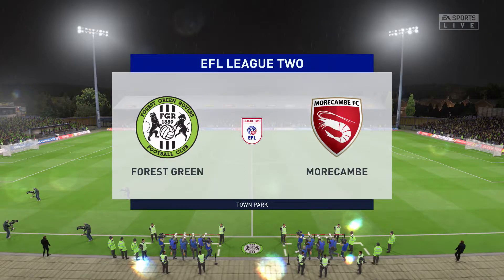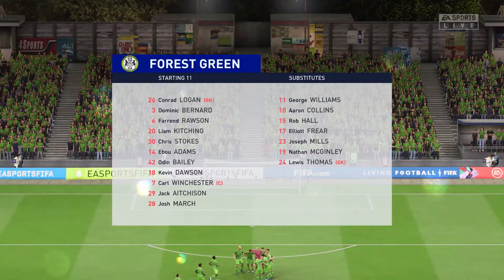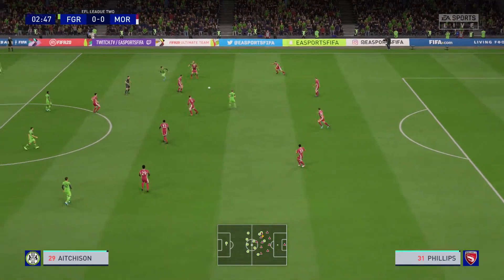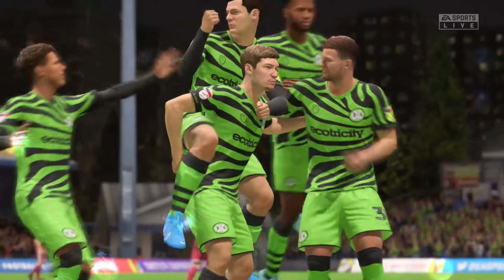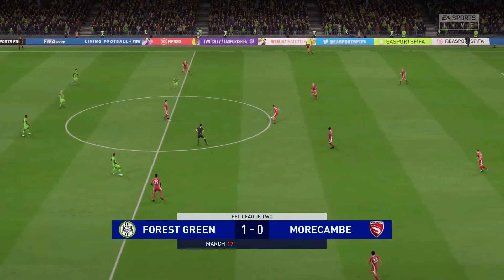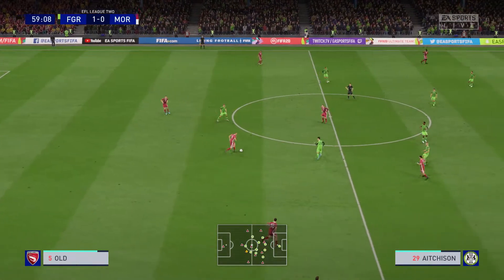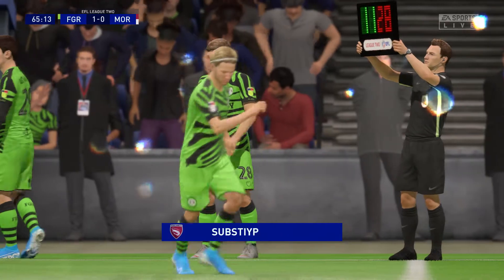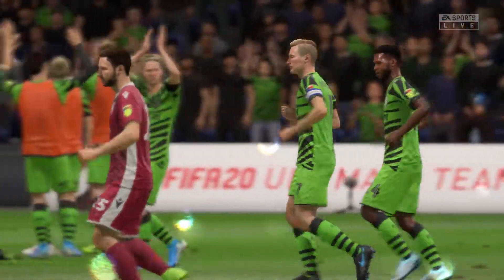FIFA 20 | Forest Green vs Morecambe - EFL League Two | 17/03/2020 | 1080p 60FPS